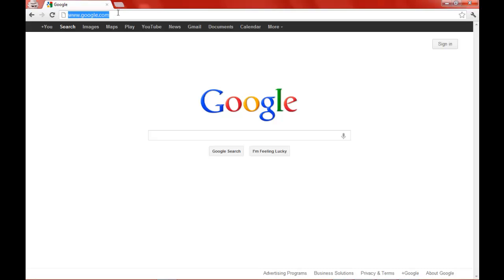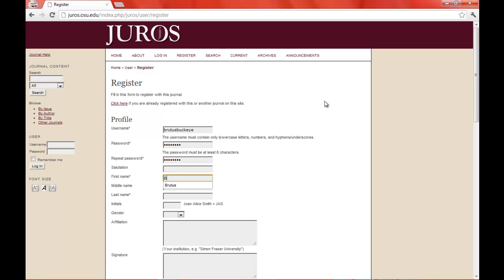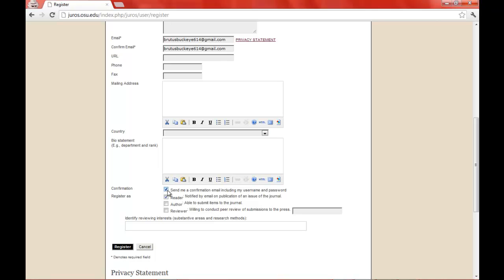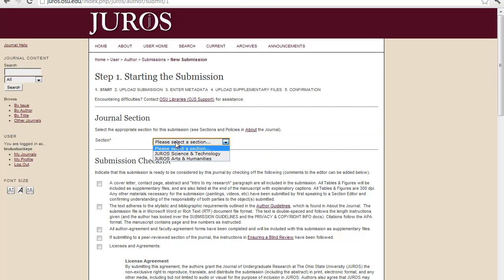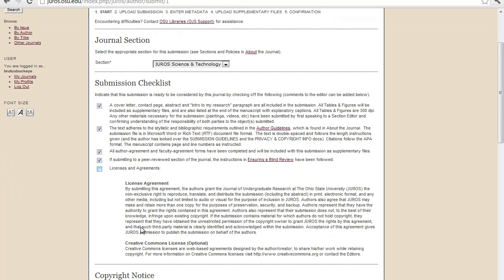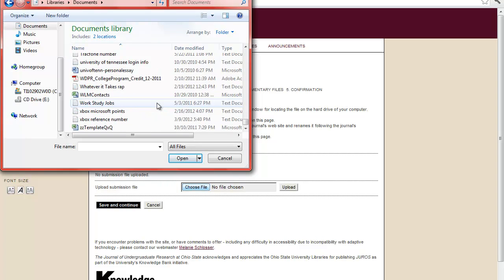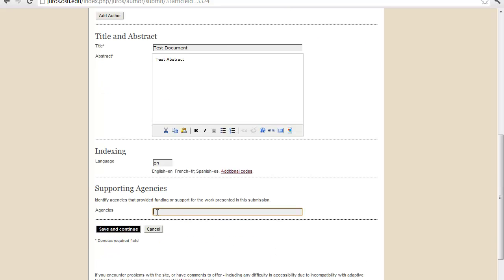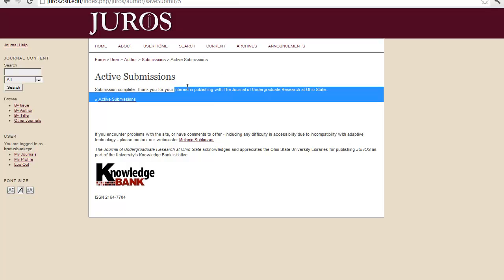JUROS Submission Tutorial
This video goes through the simple and easy process of how to create an account and submit work on juros.osu.edu.